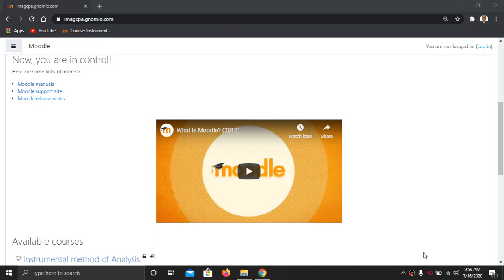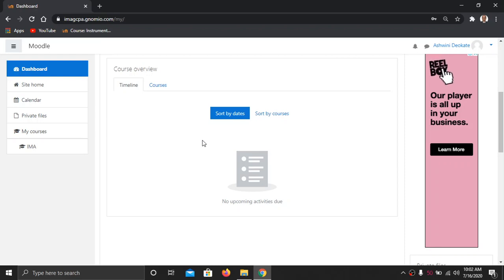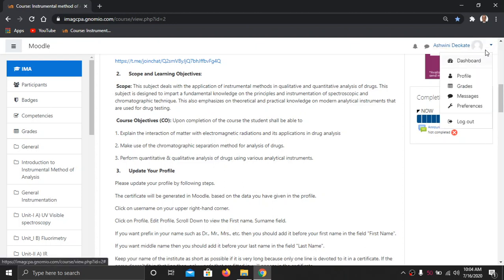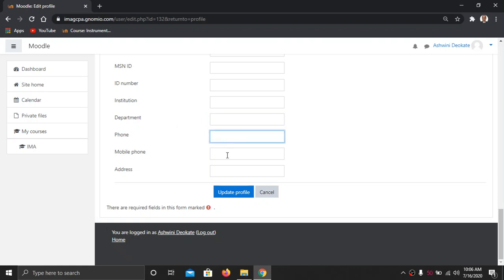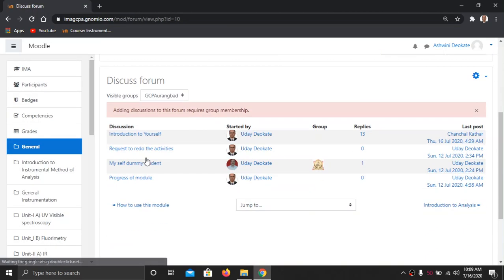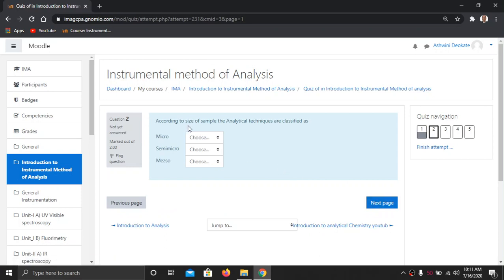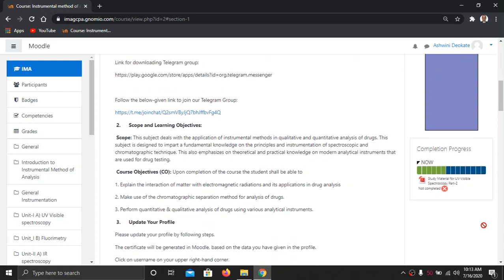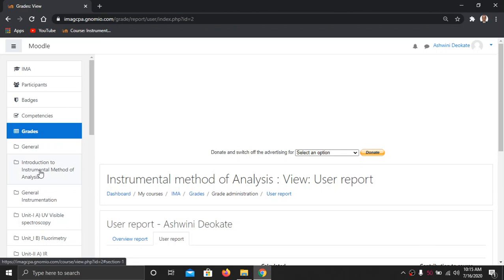How to use IMA Module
This video will explain you how to use IMA module for your subject